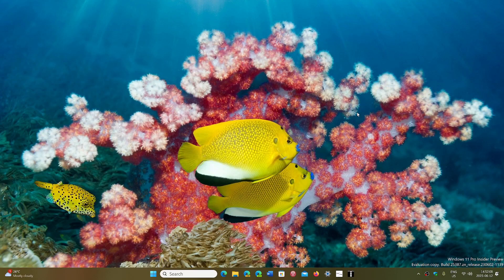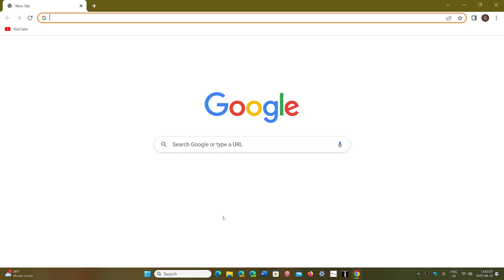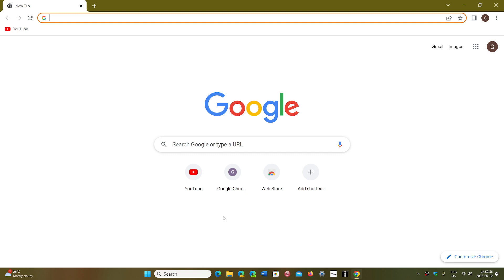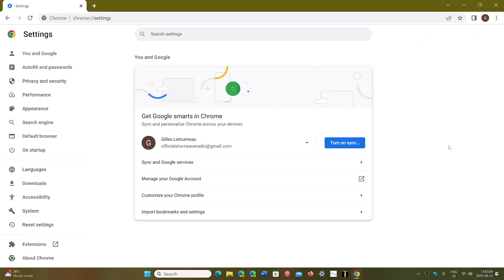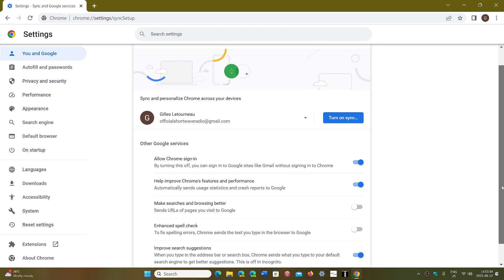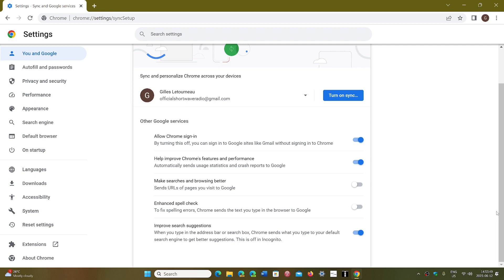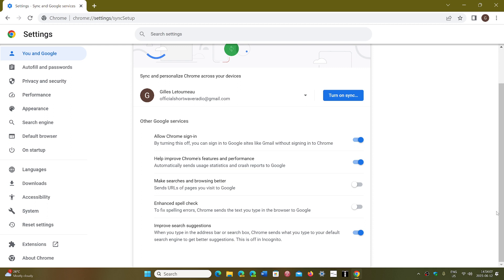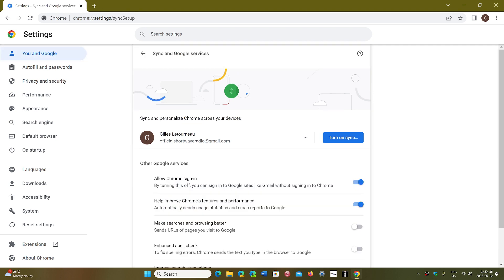Google Chrome feature you should turn off Sending URLs to Google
There is a feature that sends all web pages you visit to Google, you can turn that off in the settings